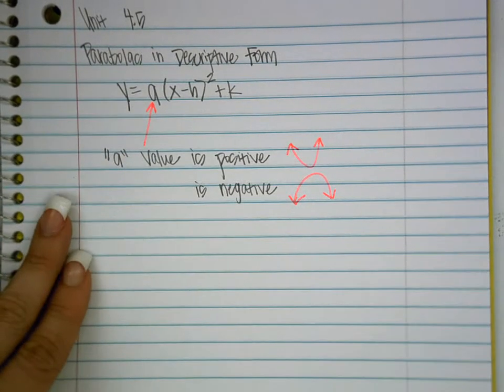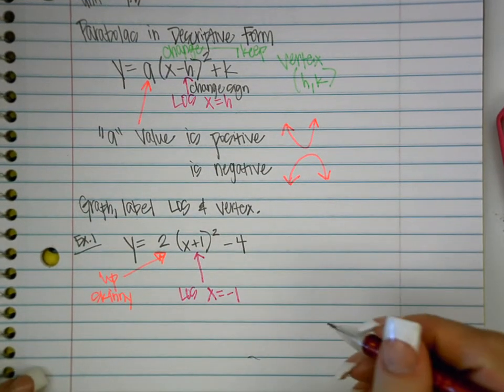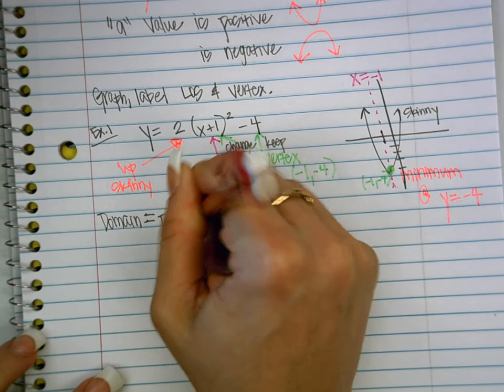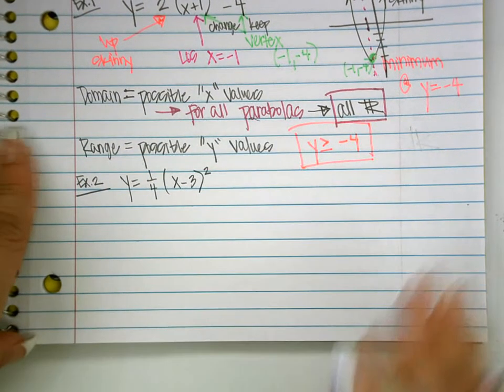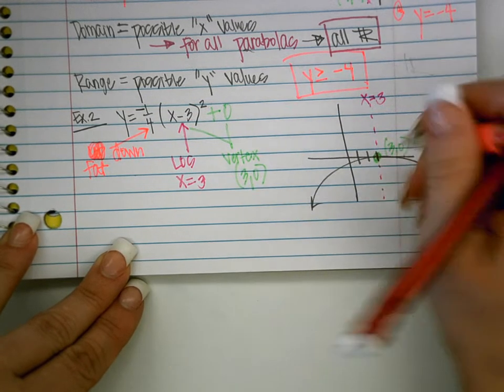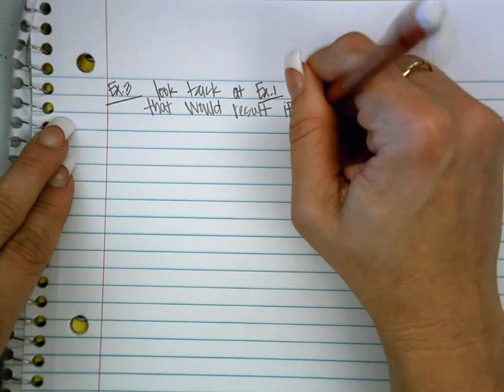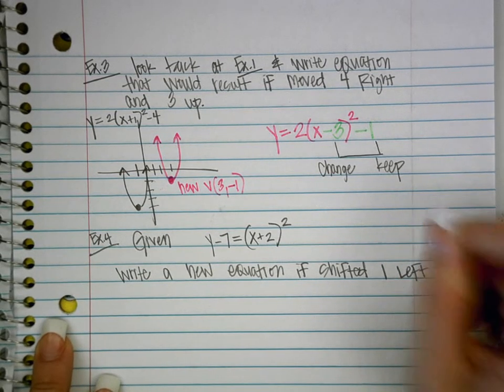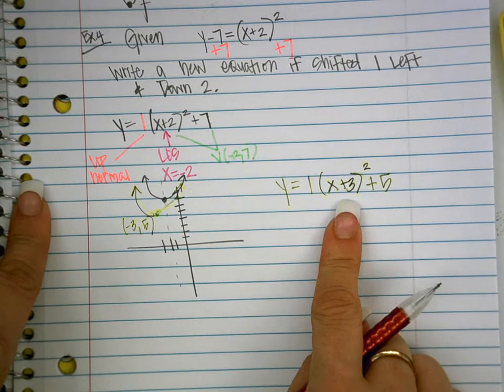Unit 4 5 Notes 001